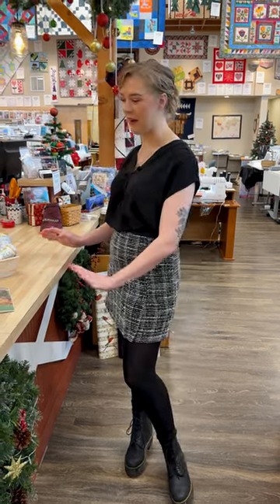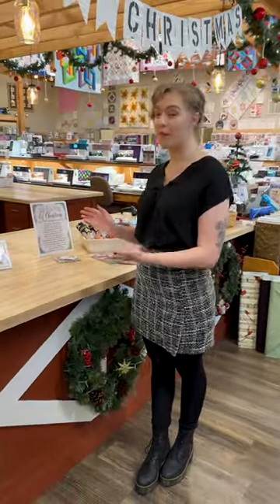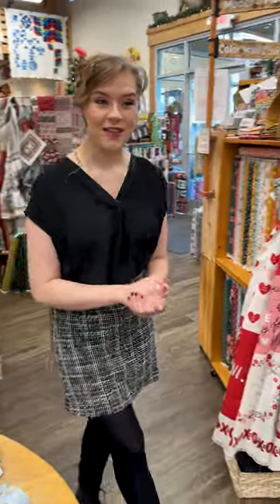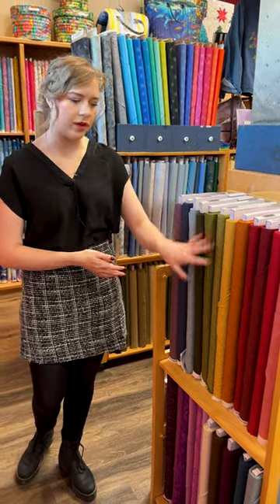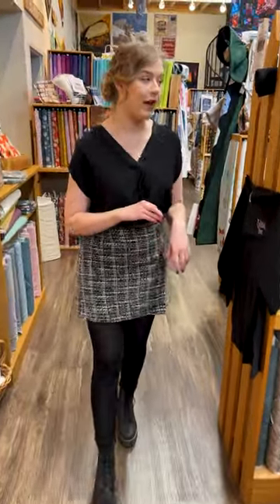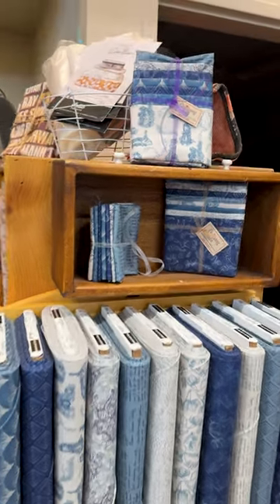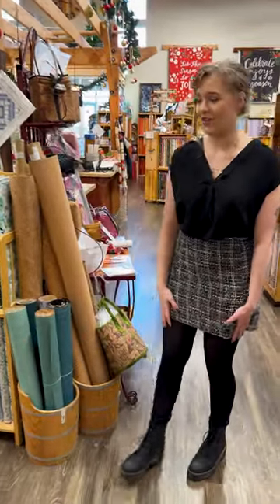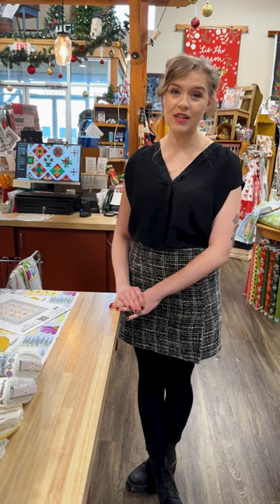What’s Buzzing at The Bee 🐝 - December 13th - Weekly Quilt Shop Tour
Mark your Calendars for your Favorite Specials!

Wednesday: Dec 13th: Panels

Thursday, Dec. 14th: Scissors

Friday, Dec. 15th: Rotary Cutters

Saturday, Dec. 16th: Cutting Mats

Monday, Dec 18th: Marking Tools

Tuesday, Dec. 19th: Books

Wednesday, Dec. 20th: Regularly-Priced Kits
(Excluding Block of the Months)

Thursday, Dec. 21st: Regularly-Priced Layer Cakes, Charm Packs, & Jelly Rolls

Friday, Dec. 22nd: Thread

Saturday, Dec. 23rd: Pins

This is our weekly Facebook Live where we take you on a tour of our quilt shop in Spokane Valley, Wa to show you all of our new fabric, notions, and other goodies that are new each week!

Join us every wednesday at 4pm PST!